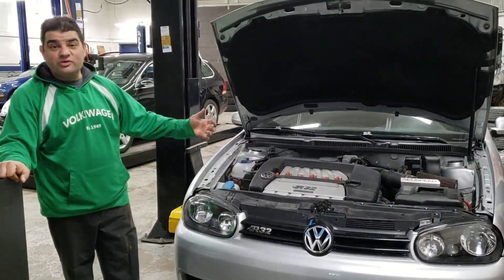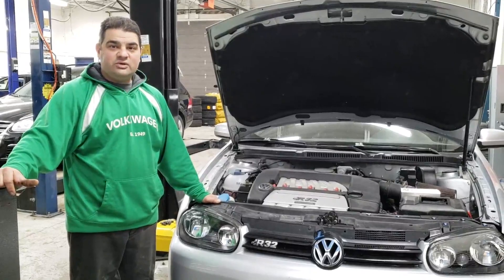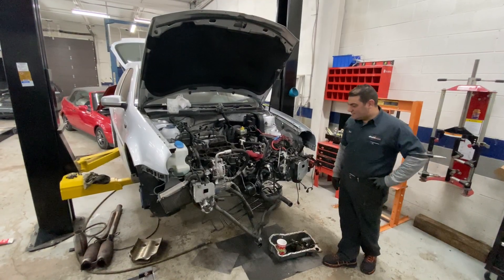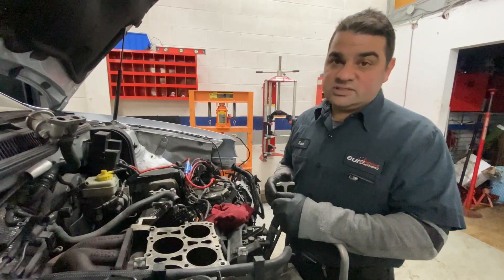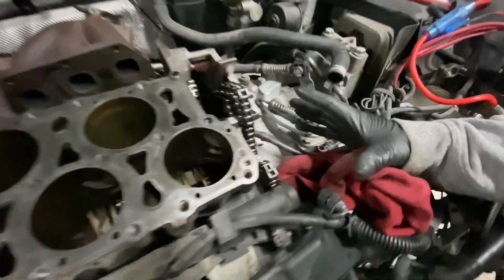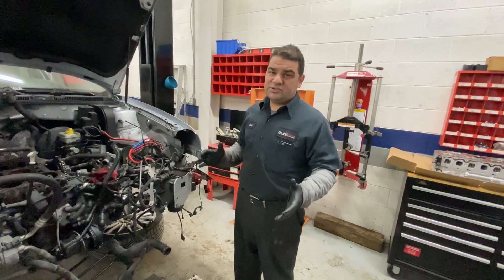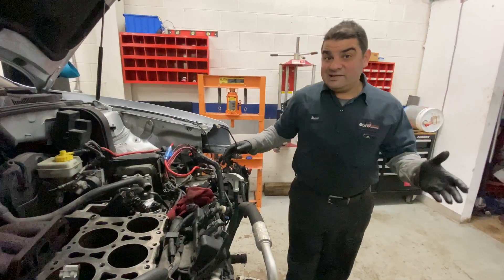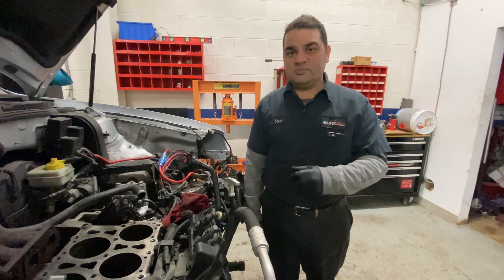Volkswagen R32T - HPA Motorsports Turbo Kit - Part 1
Hey guys!

Today we are showing you our latest project, a 2004 Volkswagen R32. Being an HPA Motorsports dealer, we have had our eyes on doing a turbo VR6 for a while, and now the time has come!